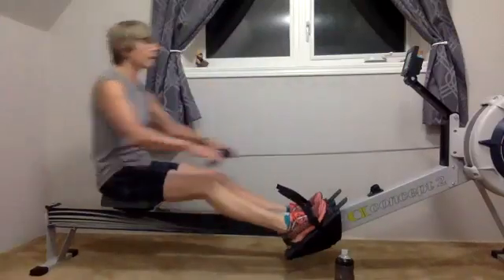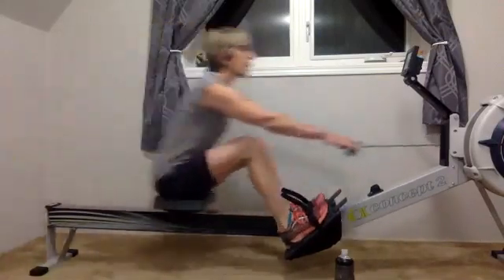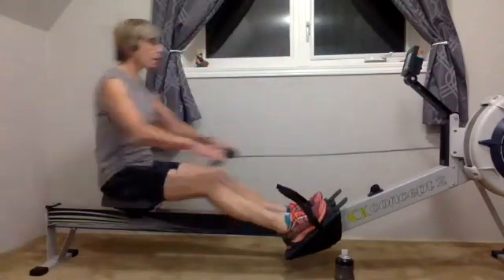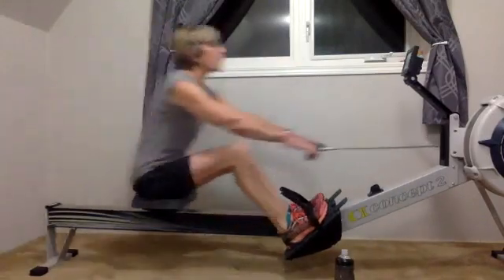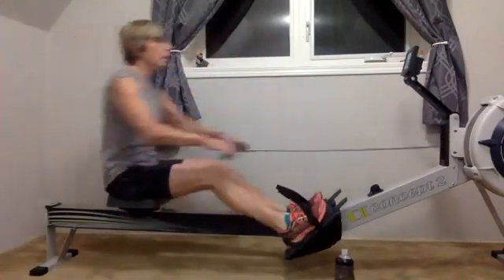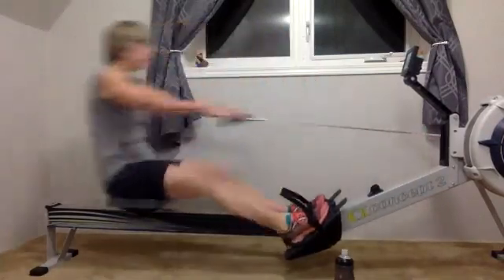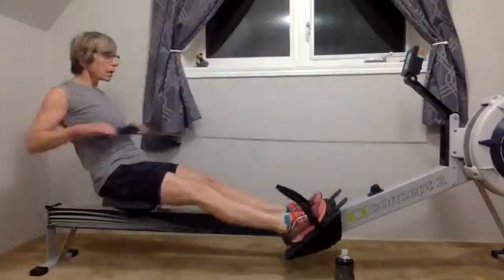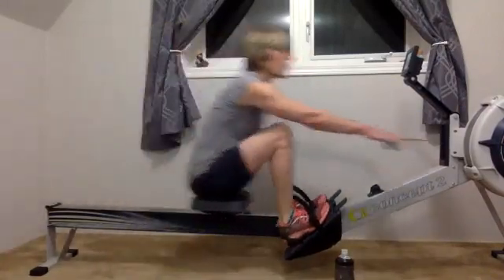01 03 22 Cathy 1